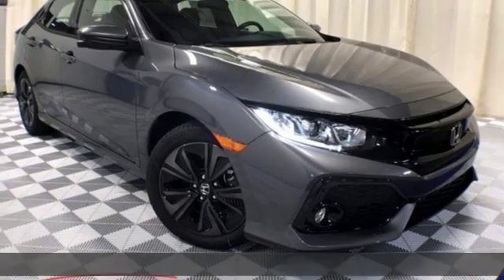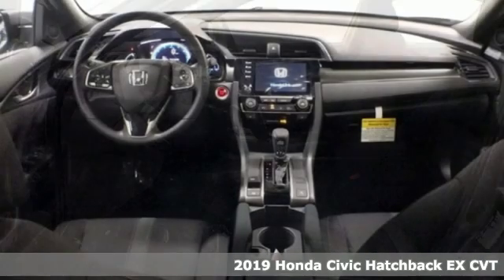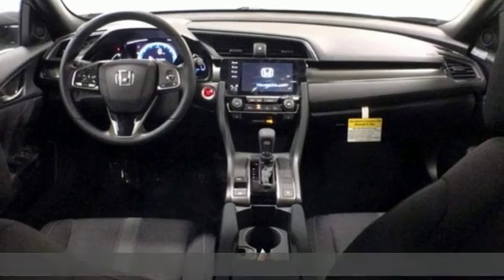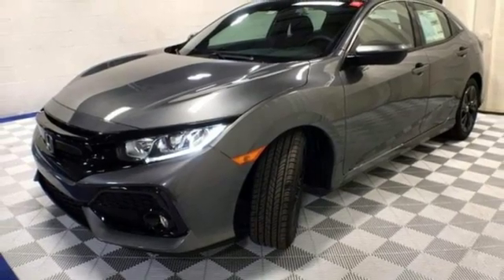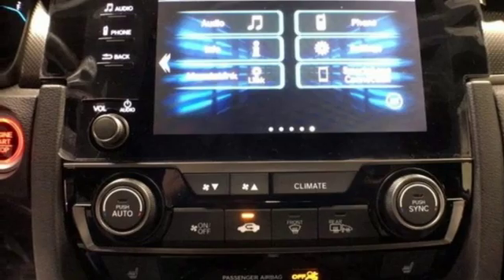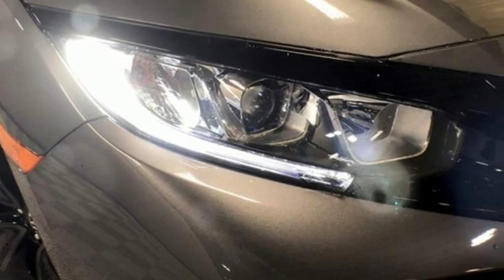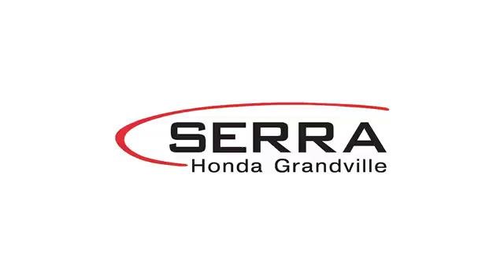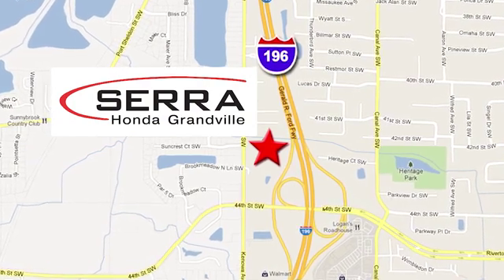New 2019 Honda Civic Grandville MI Grand-Rapids, MI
Year: 2019
Make: Honda
Model: Civic
Trim: EX
Engine: 1.5L I4 DOHC 16V
Transmission: CVT
Color: Gray
Interior: Black
Stock #: KU213940
VIN: SHHFK7H63KU213940
Black w/Cloth Seat Trim. 31/40 City/Highway MPGbrbrPolished Metal Metallic 2019 Honda Civic EX 4D Hatchback FWD 1.5L I4 DOHC 16V CVTbrbrbrHurry!

Address:
4260 Kenowa Ave. SW